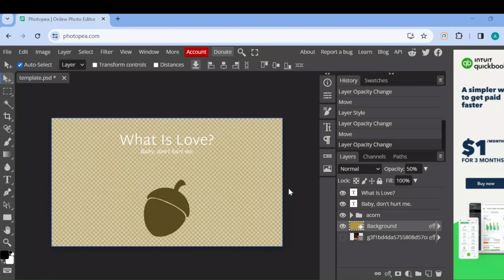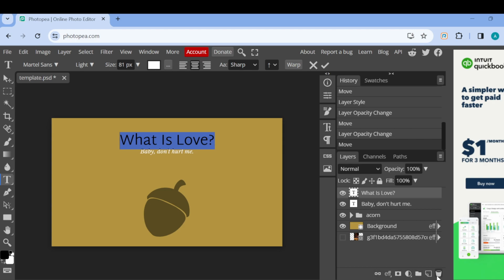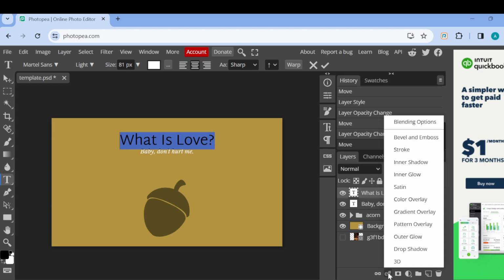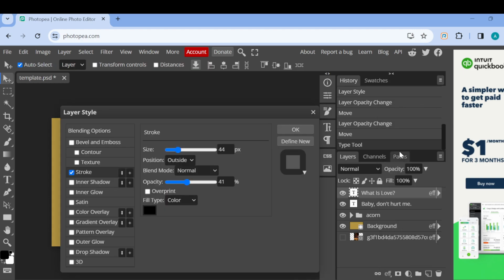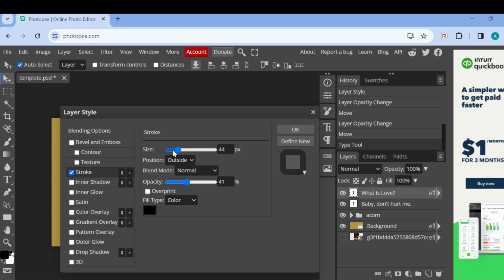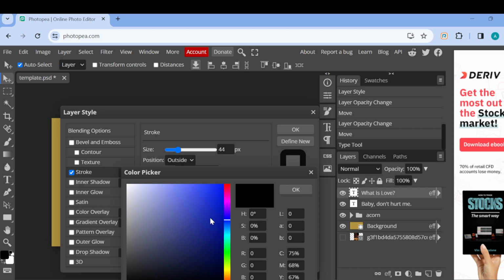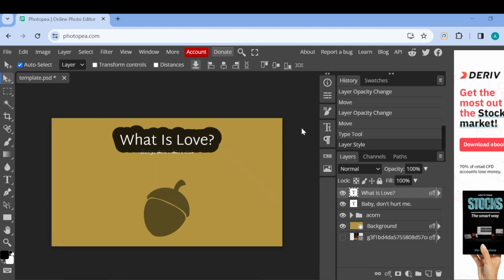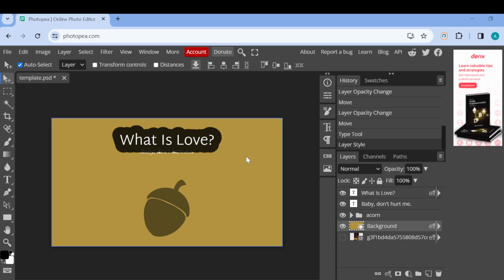How To Outline Text In Photopea (Quick Tutorial)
Today we talk about How To Outline Text In Photopea, so stay until the end of the video to see the full explanation.